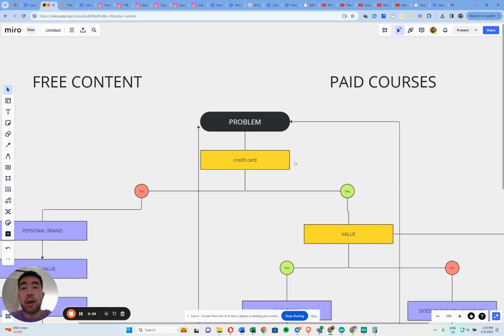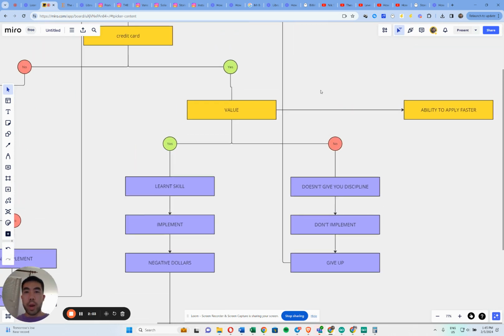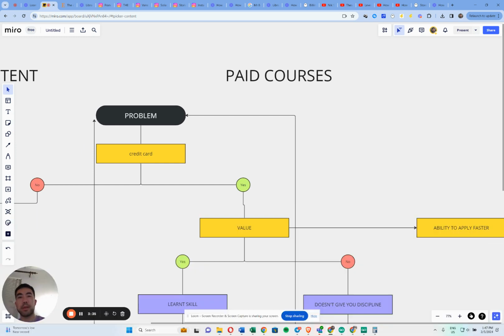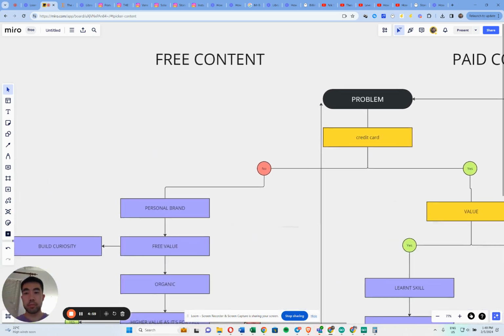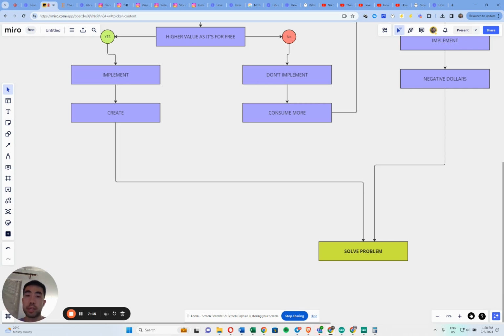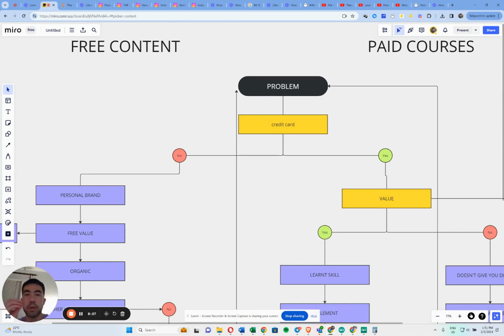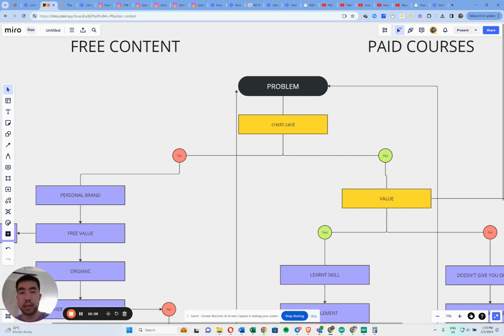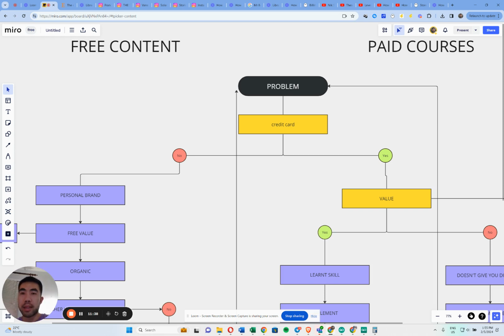Free content vs Paid Courses The Decision Tree at Zero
If you don't know what to do do you pick a paid course and get instant access to learn from a mentor or should you research all the free content to learn a skill to apply in your personal Brand?